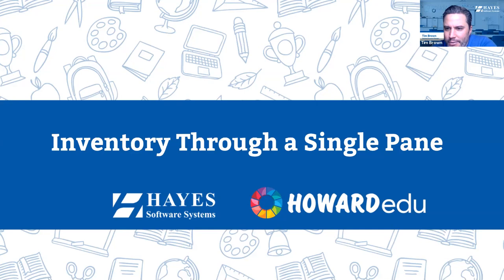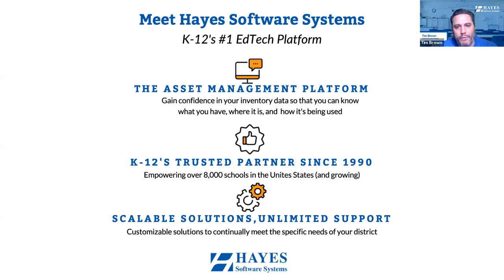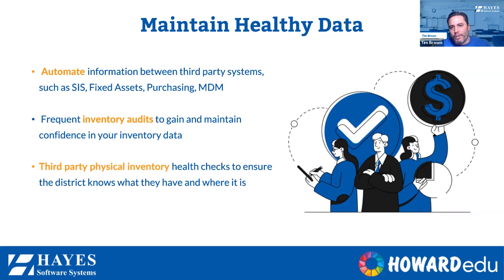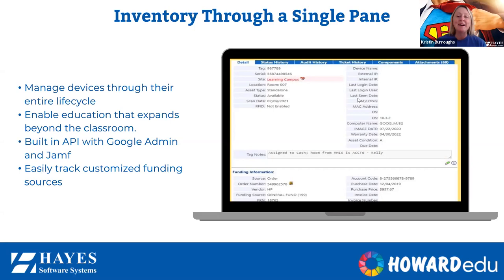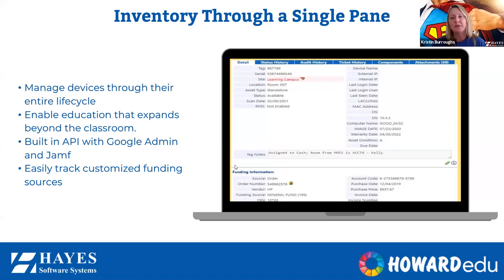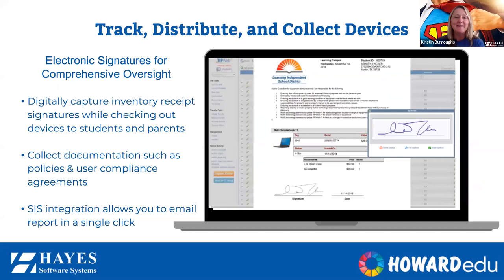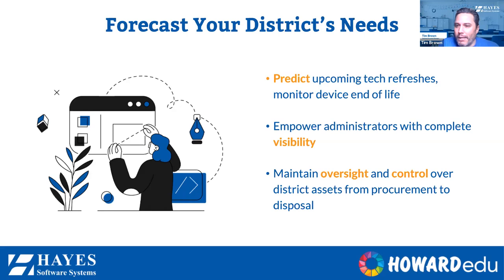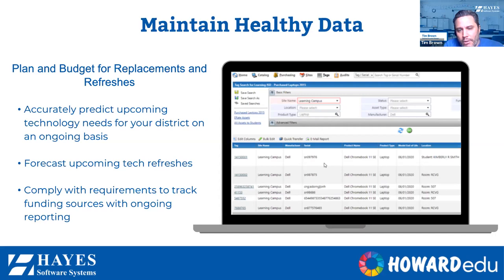Hayes + Howard Webinar: Inventory Through a Single Pane